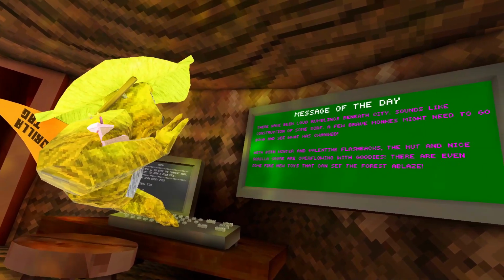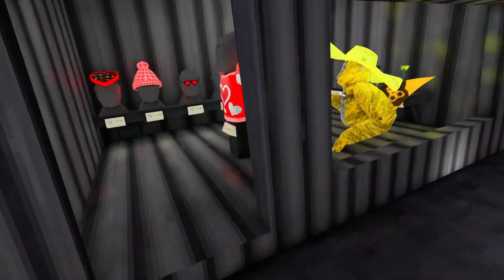GORILLA TAGS SECRET TEMPLE?!?!?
In todays video i checked out all the new cosmetics in the new gorilla tag update, and the NEW MAP